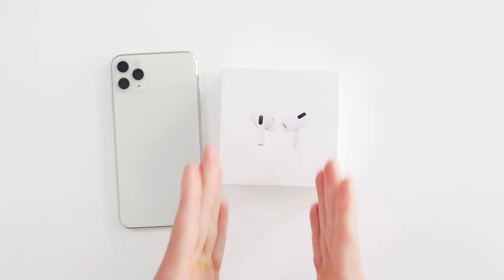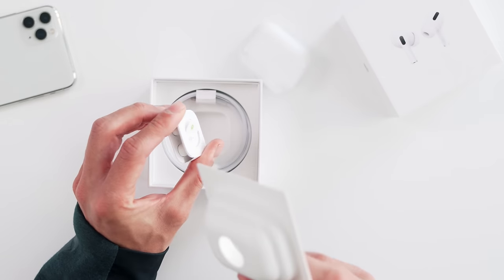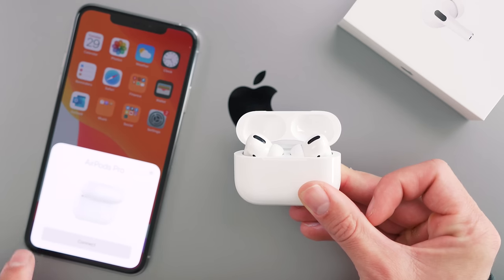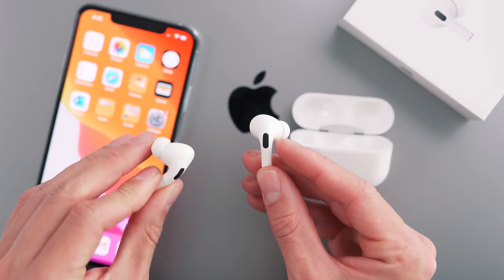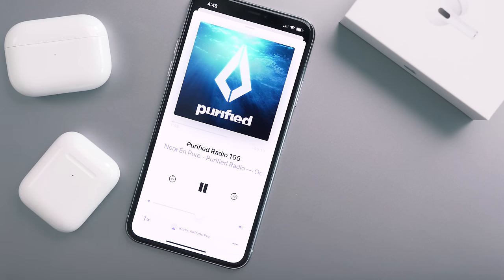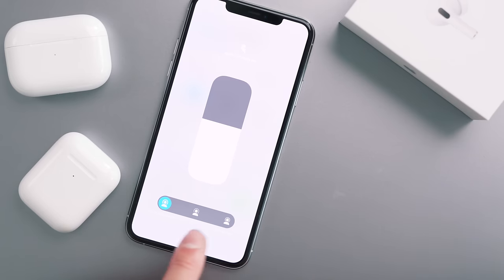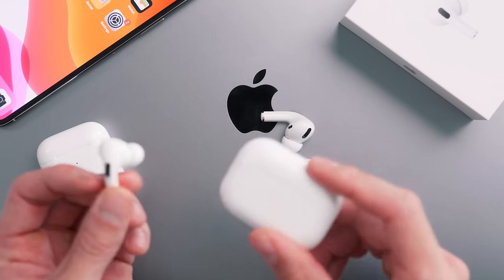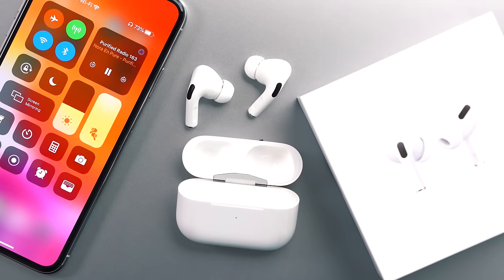AirPods Pro UNBOXING and SETUP!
Apple AirPods Pro Unboxing and Setup. Apple introduced a new Pro line of earbuds that will run $250 or $329 CAD. They have active noise cancelling, silicon tips and are IPX4 water resistant!